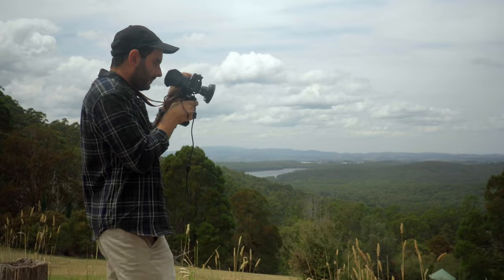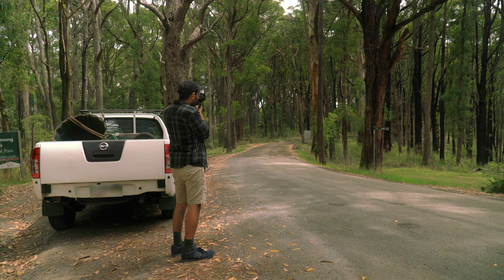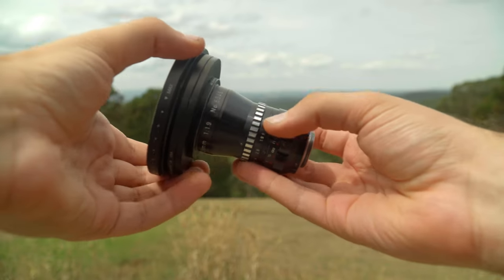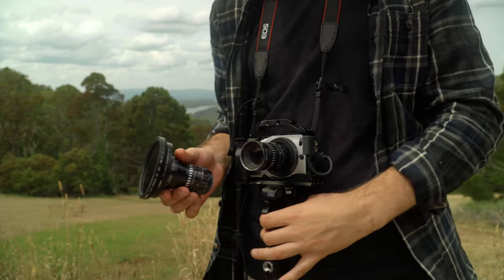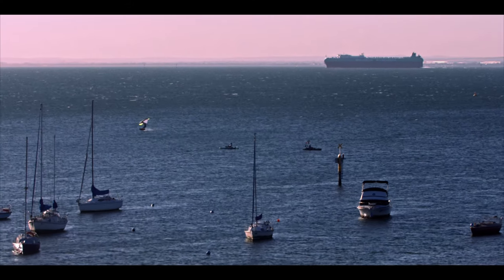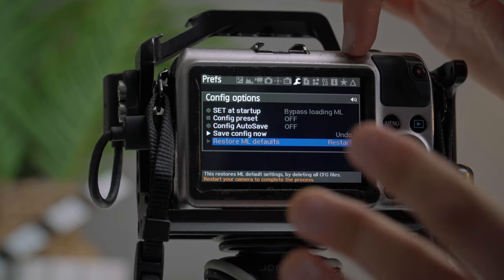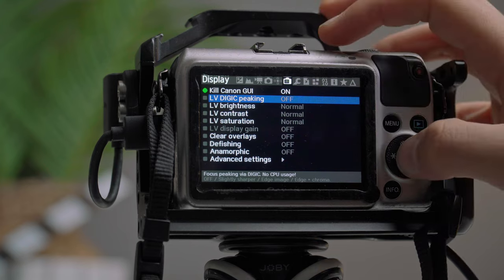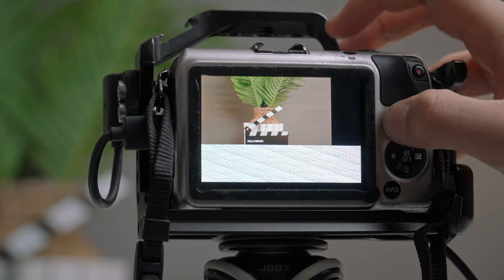PASSION to Shoot EOS M RAW FILM!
Shooting RAW Video has been an amazing experience with the EOS M these few years! It's a camera that can teach and inspire us to just get out there and get creative!

TIMESTAMPS:
PASSION TO SHOOT RAW VIDEO | 00:00
INTRO | 1:15
SHOOTING STYLE//RIGS | 2:05
LENSES | 5:25
MY CURRENT RAW VIDEO SETTINGS | 7:50
CONCLUSION | 15:56

My 2021 KIT for YouTube 🎥:
👉 Sony ZV-E10
Lenses: Sony G 18-105 F/4
SD Card

My 2021 KIT for Filmmaking 🎥:
🎥- - - CANON EOS M  - - -
VILTROX EOS-M SPEEDBOOSTER 0.71X
👉CAGES
*smallrig CAGE for EOS-M
*CAMVATE Baseplate for EOS M Cage
*BEST Top Handle for Tiny Cameras!
*NiceyRIG Top Handle
*EOS M BEST VLOG Mirror!
👉MONITORS
*FEELWORLD F5 5" Monitor
*FEELWORLD F6 PLUS 5.5" Monitor
👉LENSES
*Favourite EOS M All-Rounder Budget Lens!!
*7Artisans 50mm F1.8 EOS-M Budget Lens
*AMAZING EOS M Kit lens!
*Fabulous EOS M BUDGET EF-m Lens!!
👉*FILTERS*
- TIFFEN PRO-MIST 1/4 Filter 77mm or 52mm
👉*SD CARDS*
Backup SD Card:
👉*AUDIO*
- Shotgun Mic
- RODE Wireless GO

Music used
Zasplat.com